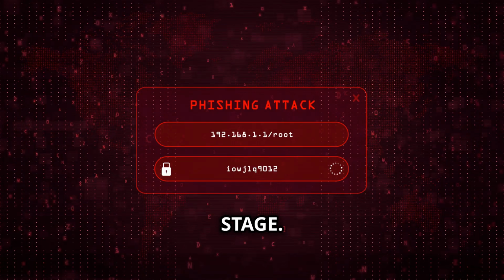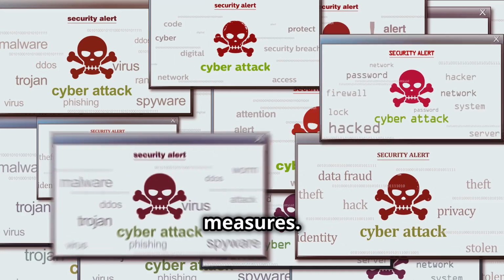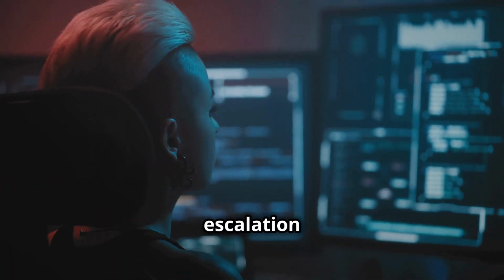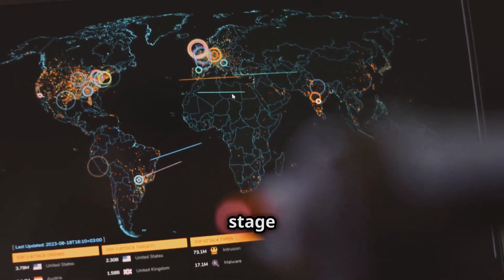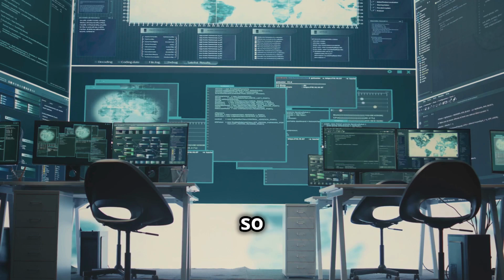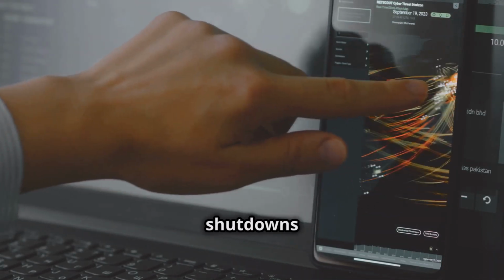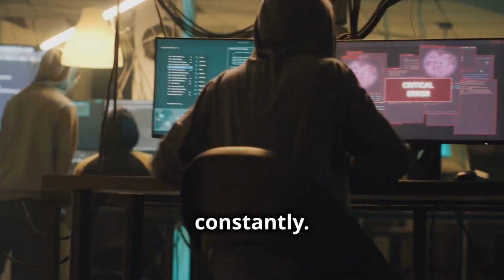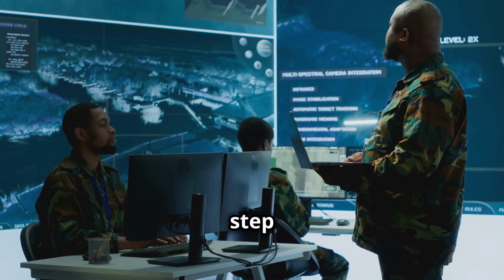Understanding Cyberattack Stages: Protect Your Business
Cyberattacks are becoming increasingly complex and damaging, and understanding their stages is key to protecting your business. In this video, we break down the six critical stages of a cyberattack—from reconnaissance to data exfiltration—revealing how attackers infiltrate systems, escalate privileges, and extract valuable information. You'll also discover essential tools and strategies to safeguard your organization, minimize risks, and respond effectively to potential threats.

Whether you're an IT professional, a business owner, or just curious about cybersecurity, this guide will give you the insights you need to stay one step ahead of cyber criminals.